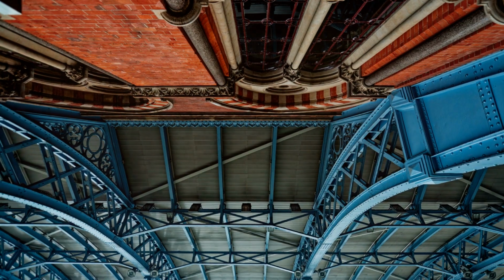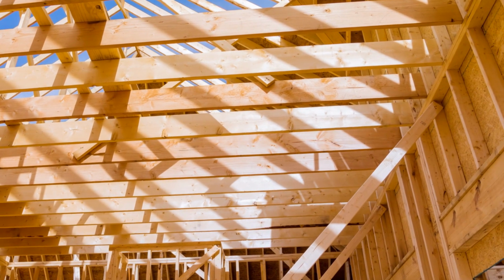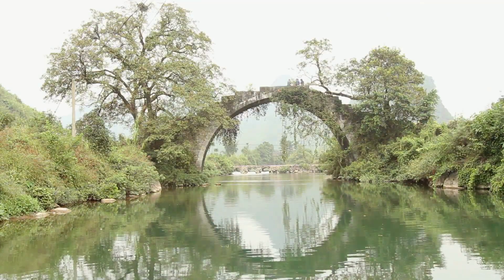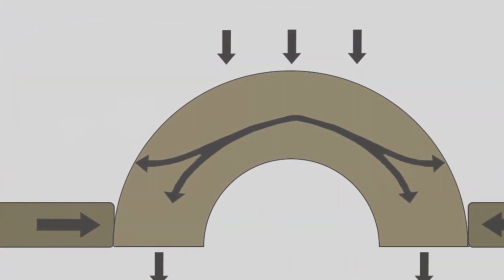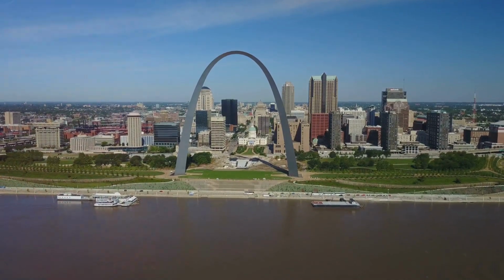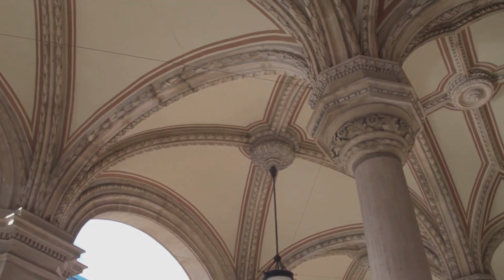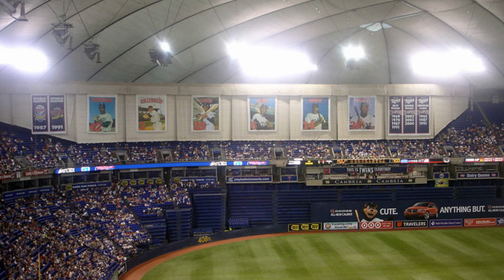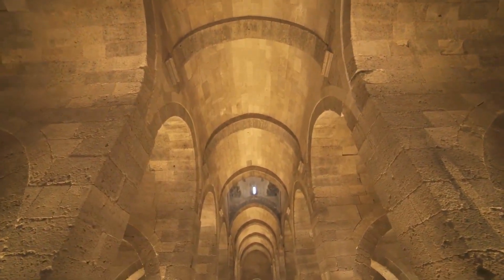Complex Structural Systems Explained for Emerging Architects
Expanding on our exploration of Standard Structural Systems, this sequel delves into the fascinating realm of Complex Structural Systems, offering an in-depth look into the intricacies of more detailed structural systems. Tailored for emerging architecture professionals gearing up for the Architecture Registration Examinations (ARE), this video serves as an indispensable resource for understanding and mastering the complexities of sophisticated structural solutions.

Throughout the chapters of this video, we embark on a comprehensive journey through various complex structural systems, each presenting unique challenges and opportunities for architectural innovation. From the elegant simplicity of trusses to the timeless beauty of arches and from the robust efficiency of rigid frame structures to the geometric intricacy of space frames, we explore the diverse forms and functions that characterize these advanced architectural elements.

Through a combination of theoretical insights, practical examples, and real-world case studies, this video equips aspiring architects with the knowledge, skills, and confidence needed to tackle the challenges of complex structural design with creativity and precision. Whether you're studying for the ARE exams or seeking to enhance your understanding of architectural engineering, this video serves as an invaluable resource for unlocking the secrets of complex structural systems and unleashing your full creative potential in architecture.

Join us on this illuminating journey as we explore the art and science of complex structural systems and discover the boundless possibilities that await those who dare to push the boundaries of architectural innovation.